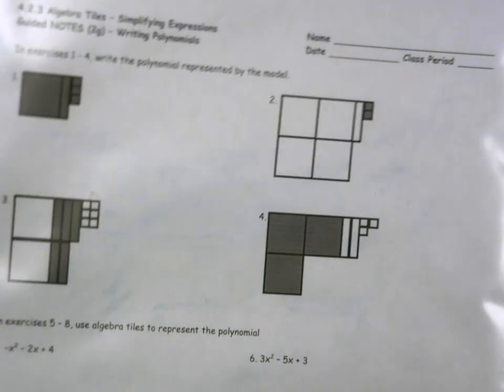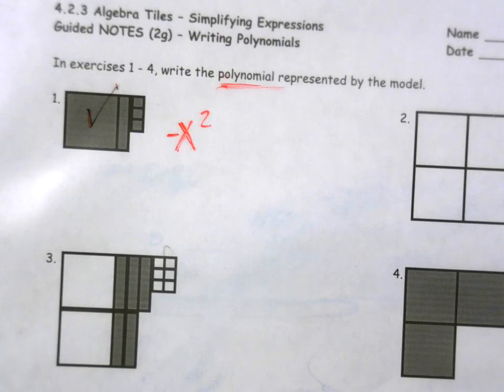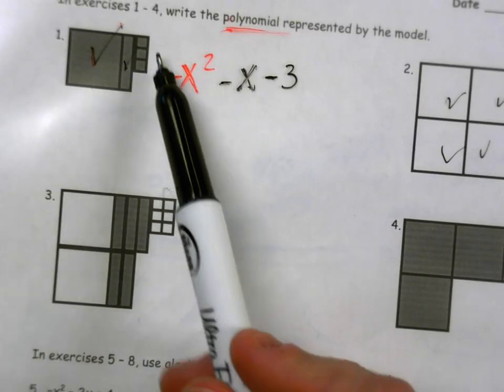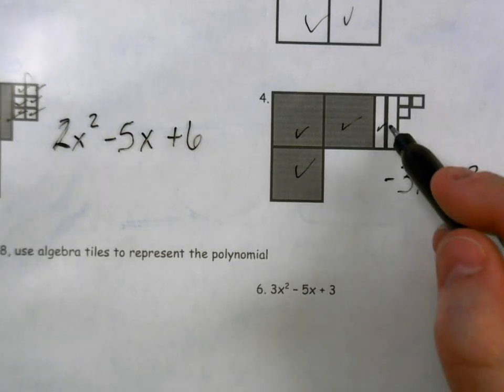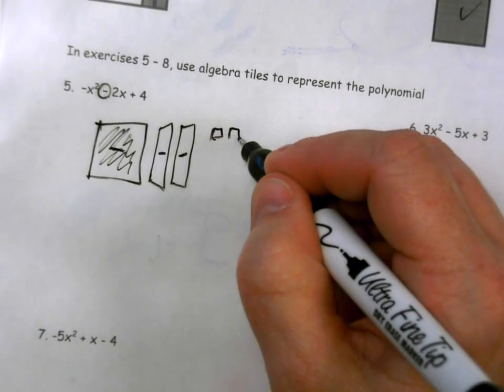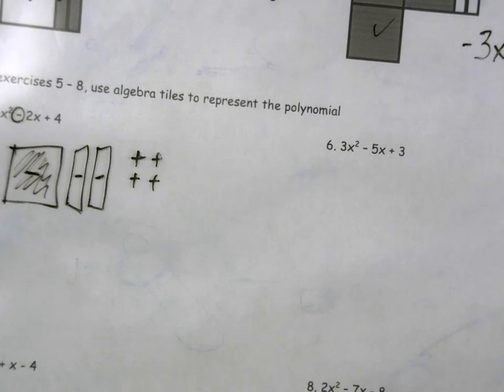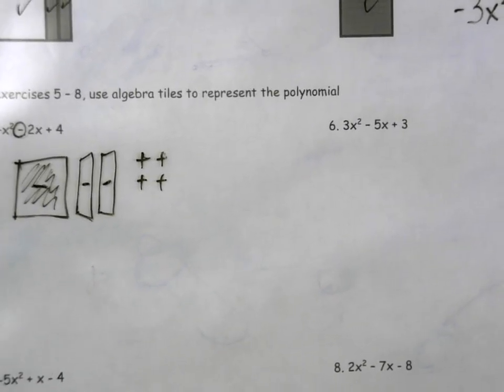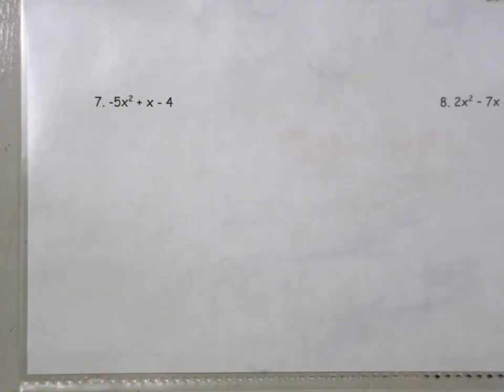4.2.3 AlgTiles: Writing Polynomials